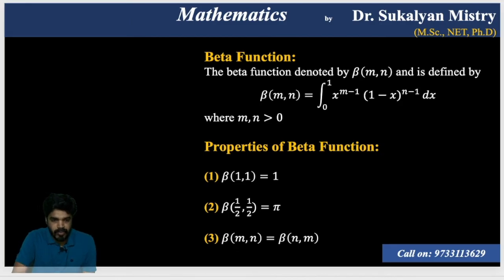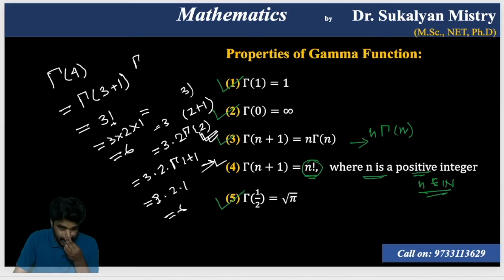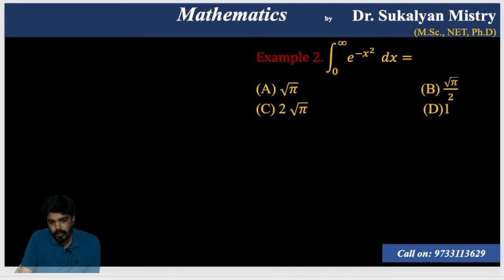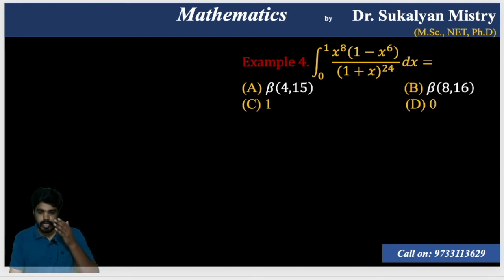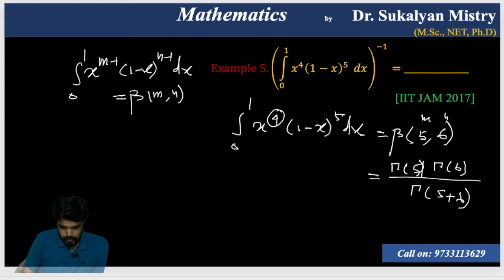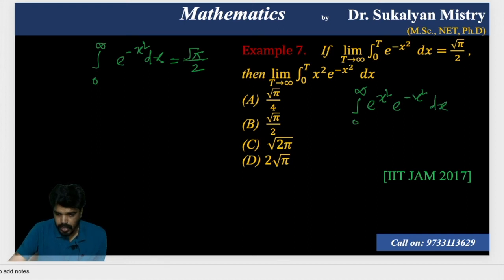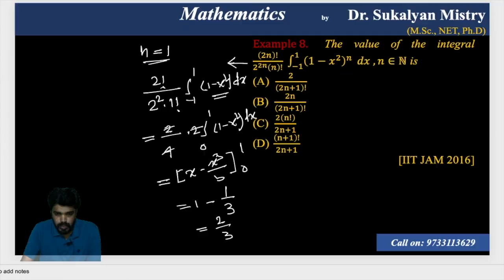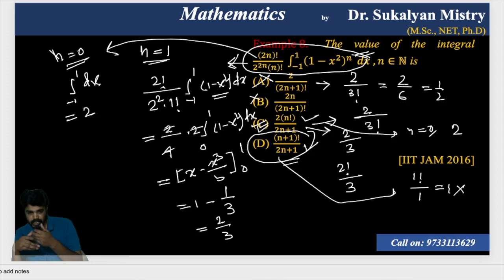Beta and Gamma Function | IIT-JAM & GATE